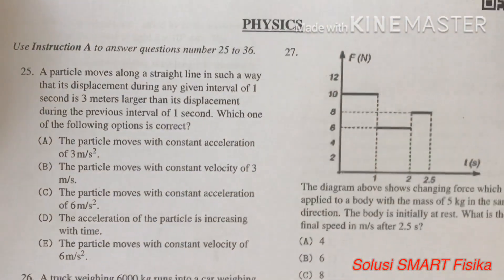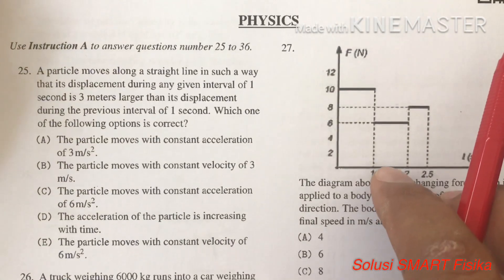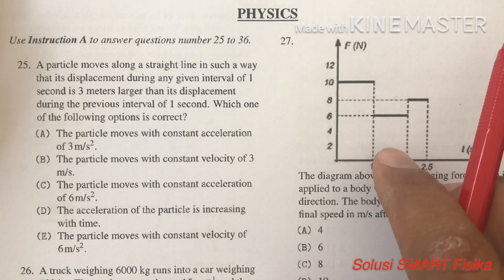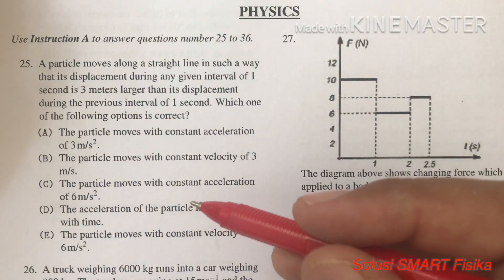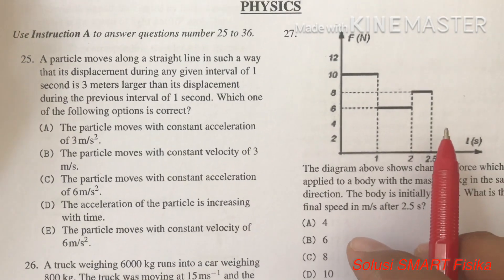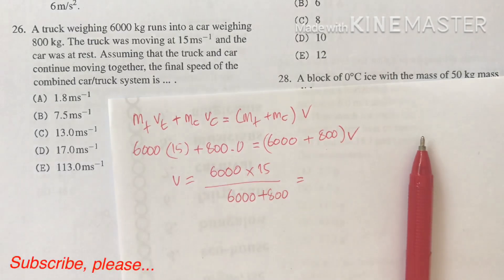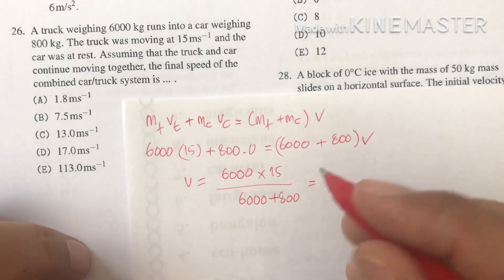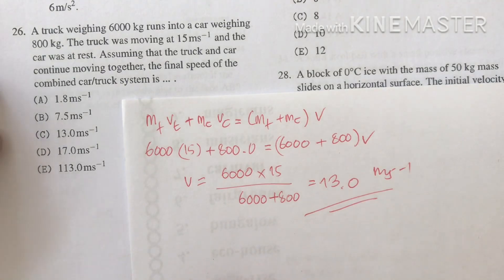PEMBAHASAN SOAL SIMAK UI KELAS KHUSUS INTERNASIONAL (KKI) TAHUN 2014 FISIKA (PART 1).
Video berisi pembahasan soal-soal Fisika yang ada di SIMAK UI Tahun 2014, hanya beberapa soal. Jika ada kejanggalan atau pertanyaan silahkan tulis di kolom komentar atau tulis pesan di instagram : physics_corner

Ralat : No. 25 acceleration is in a constant 3 m/s2, not velocity in a constant. (A)